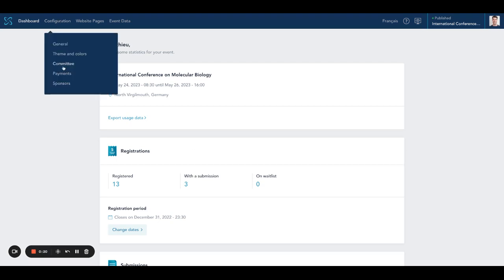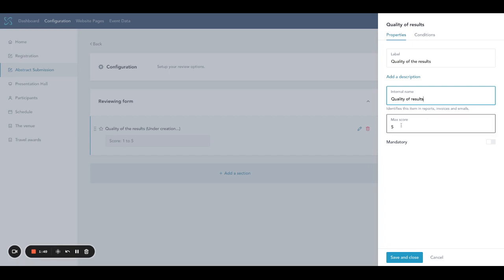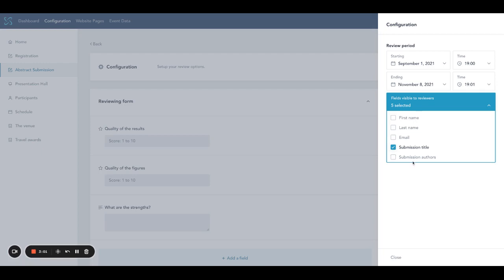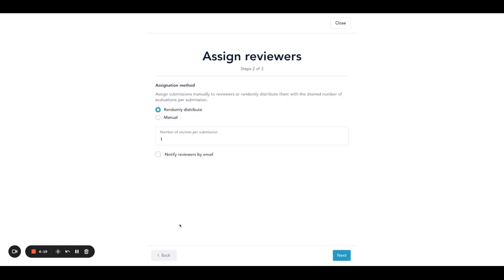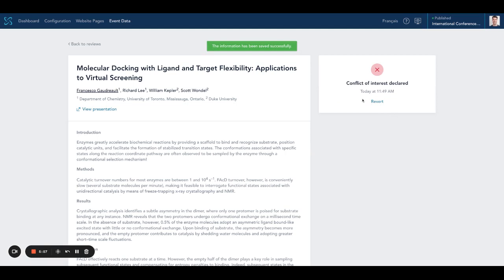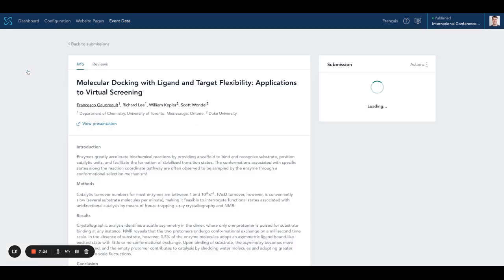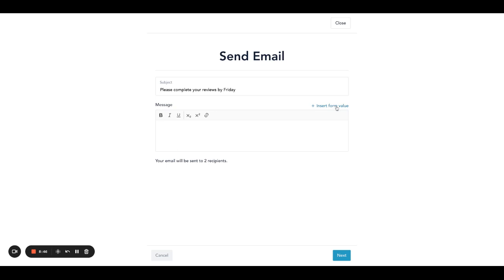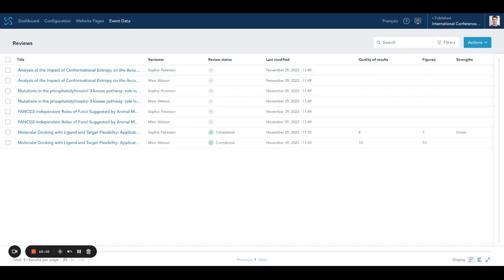Introduction to the reviewing module | Fourwaves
This video gives an overview of the reviewing module on Fourwaves.
For the full support article related to this video, please

0:00 Add reviewers
0:55 Build your reviewing form
2:45 Reviewing period and visible fields
3:25 Assign submissions to reviewers
5:06 How reviewers complete their reviews
6:55 See the review results
8:10 Contact reviewers
9:25 Add chairs
10:08 Export reviews to Excel